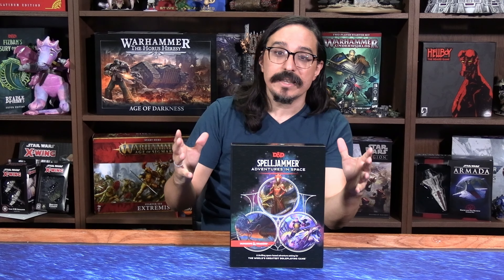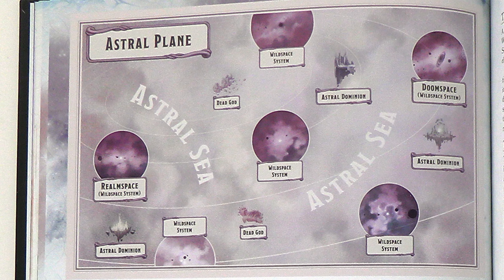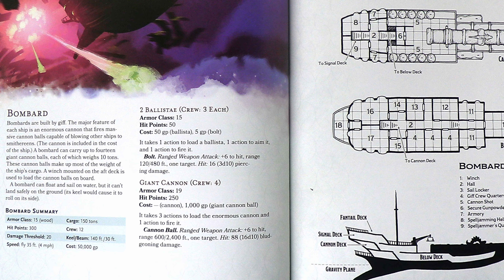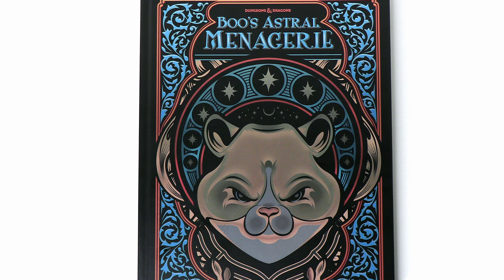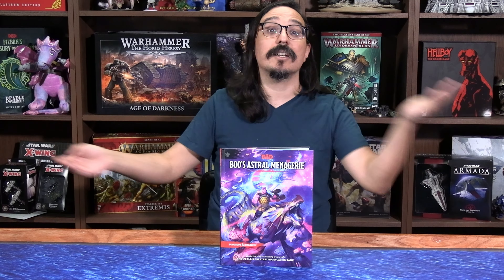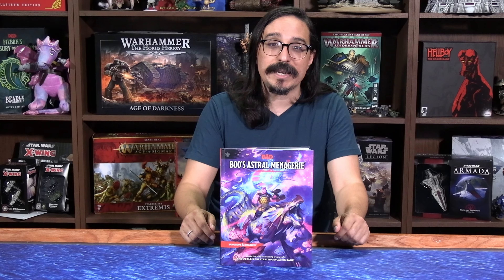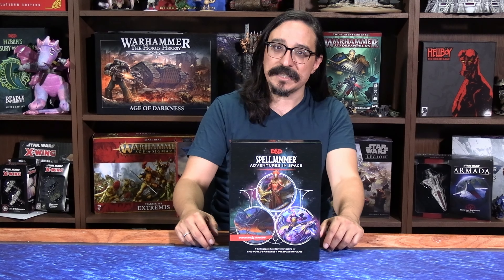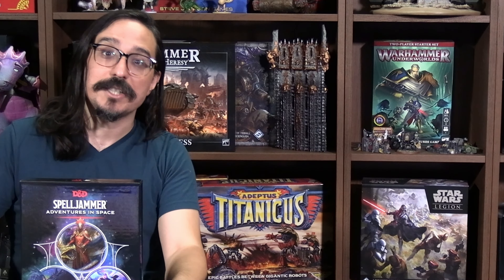Spelljammer Has Finally Returned to D&D! || Spelljammer 5E Review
Spelljammer: Adventures in Space is the latest release for Dungeons & Dragons 5E. Take to the skies and beyond with this box set of three books, each with tons of new content to explore.